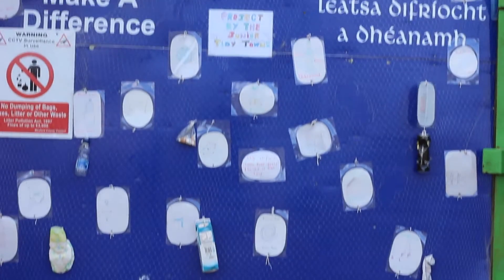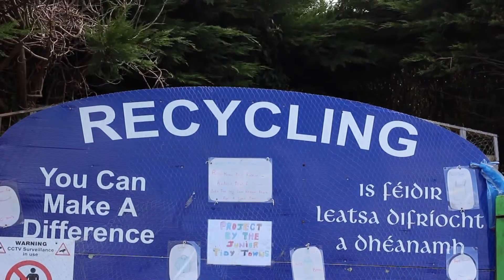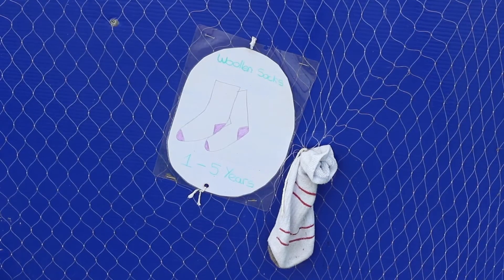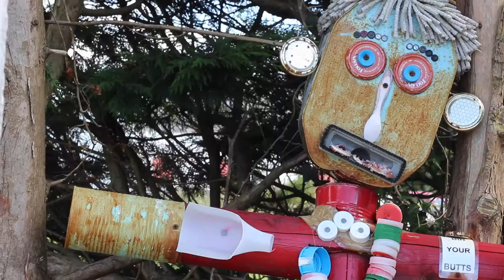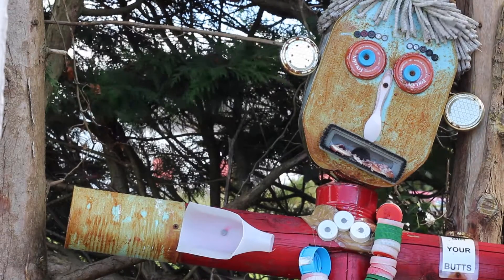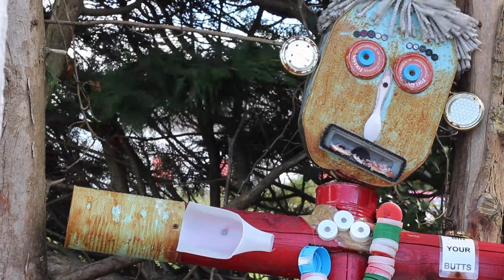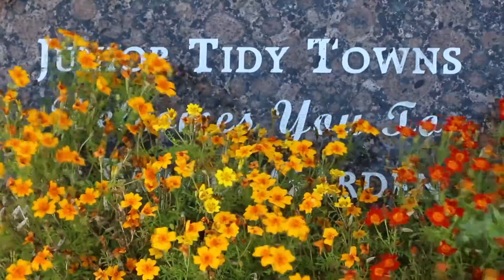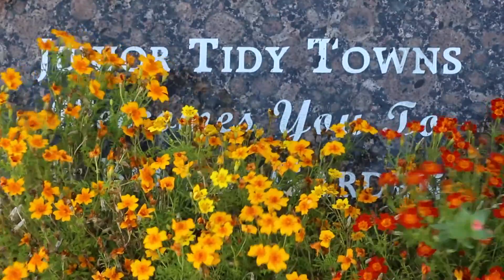KWB 2016 Best New Entry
Keep Wexford Beautiful Competition 2016
Wexford County Council
Best New Entry
Winner: Blackwater Junior Tidy Towns